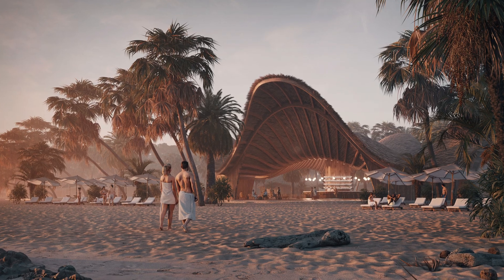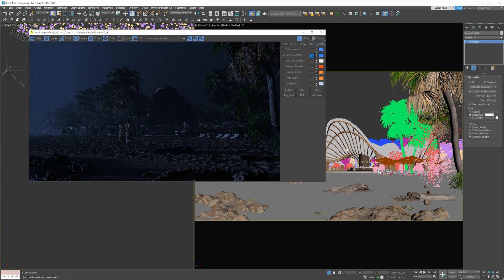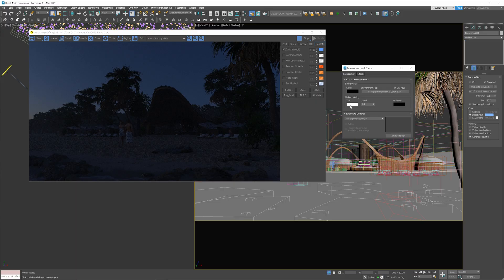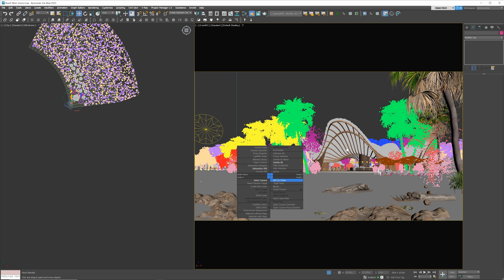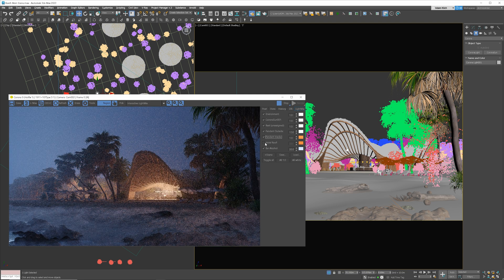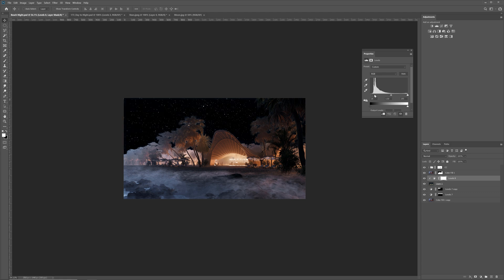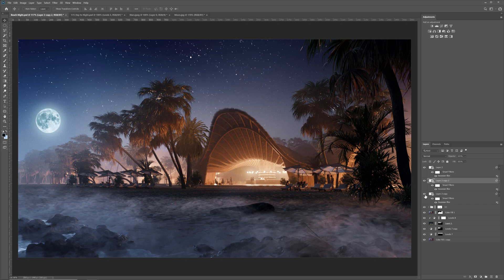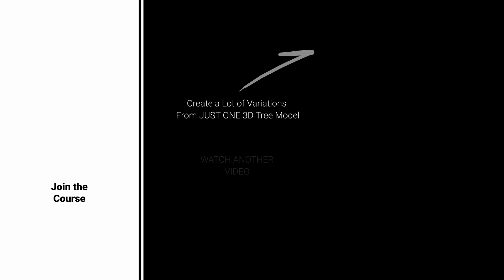Night Lighting with Moon in V-Ray & Corona for 3ds Max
In this tutorial, I will show you how to create beautiful night lighting with Moon and stars in 3ds Max with Corona / V-Ray & Photoshop.

⏱️ Timestamps
0:00 Why it’s worth doing it
0:13 Scene overview
0:33 Lightimix
1:17 Turning the Sun into the Moon
2:50 Globe Plants Models
3:31 Creating a Night Sky
5:11 Assets & Storytelling
5:41 Adjusting lights in the lightmix
7:37 Postproduction in Photoshop
8:37 Stars in Photoshop
9:28 Adding the Moon